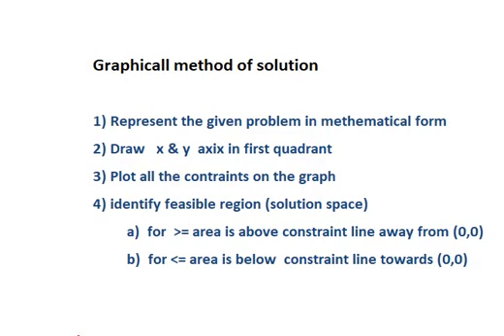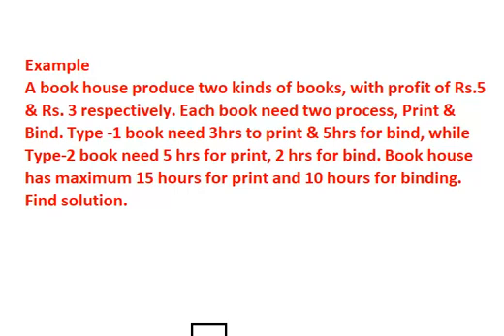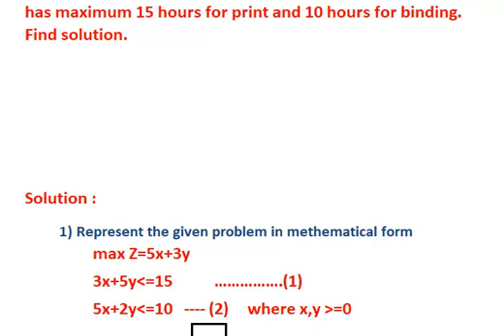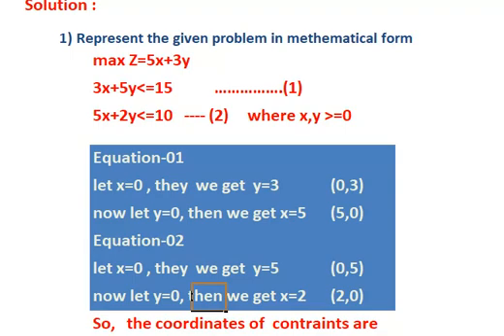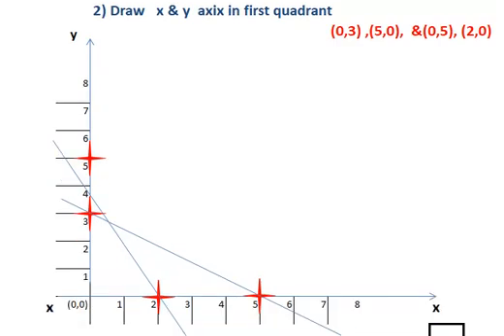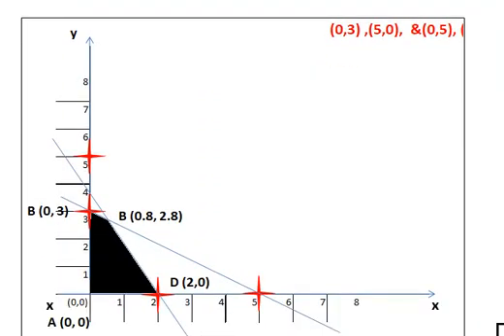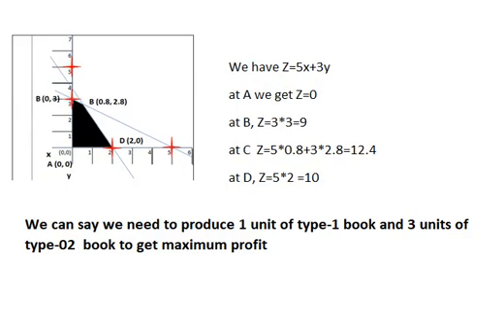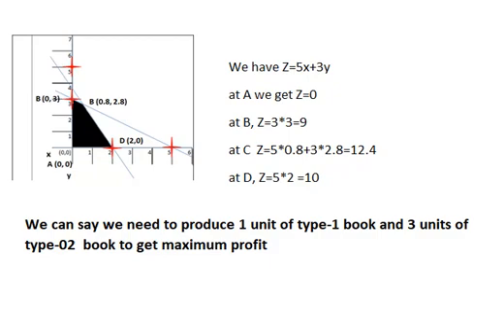Graphical method of solution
Graphical method of solution in Operation research